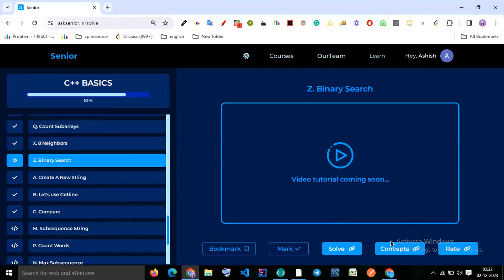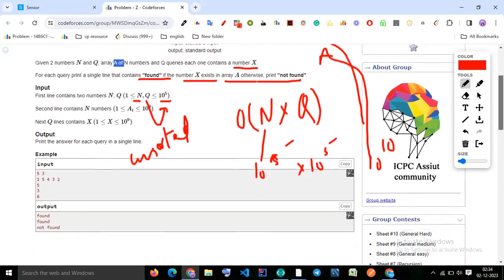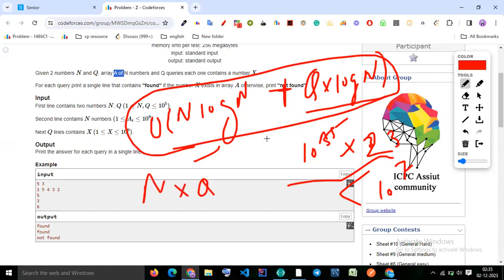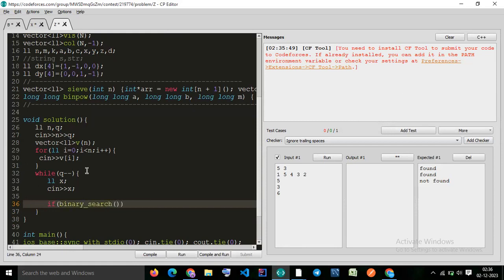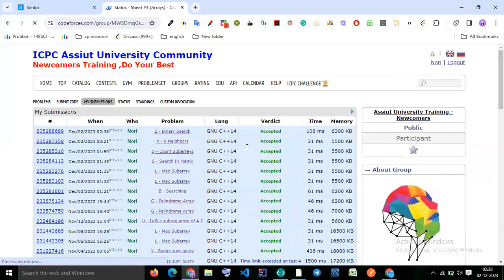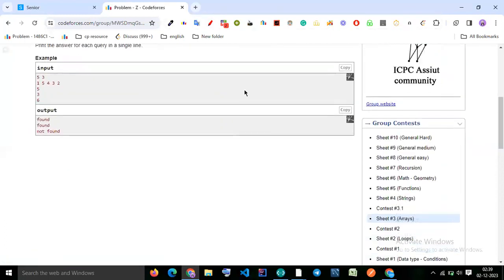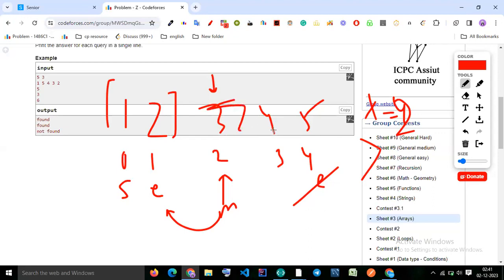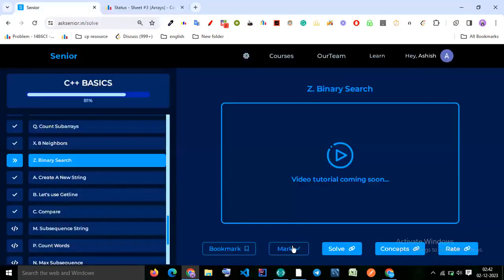Binary Search : C++ Basic Sheet